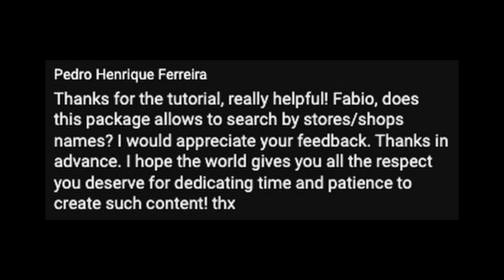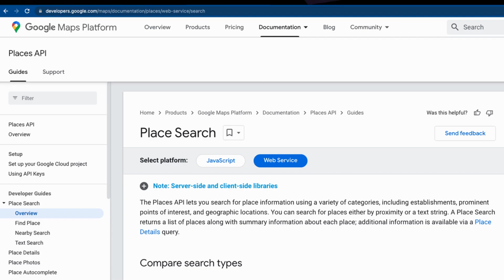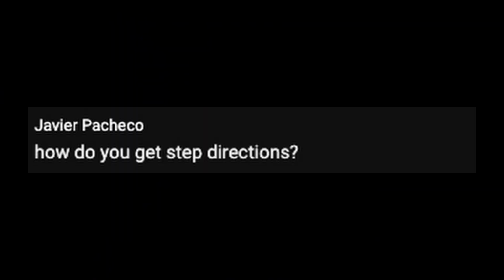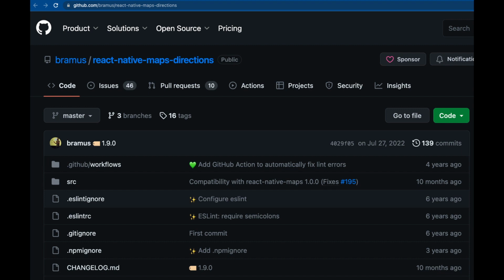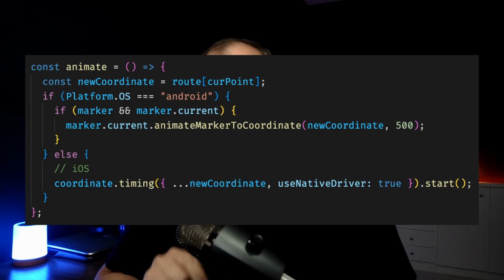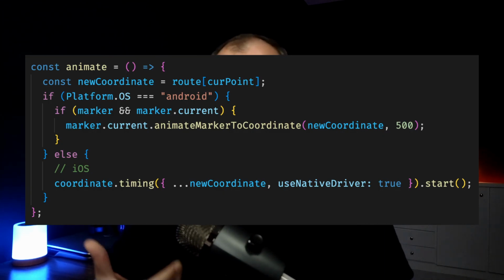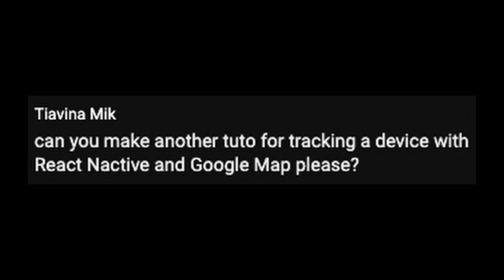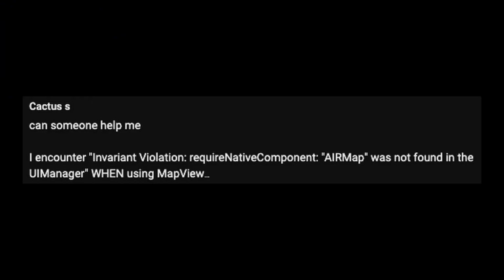Google Maps on React Native: Your Questions Answered!